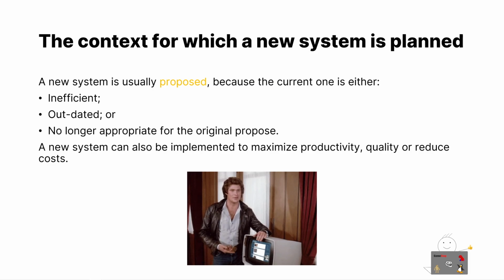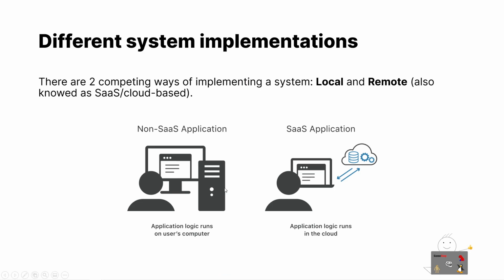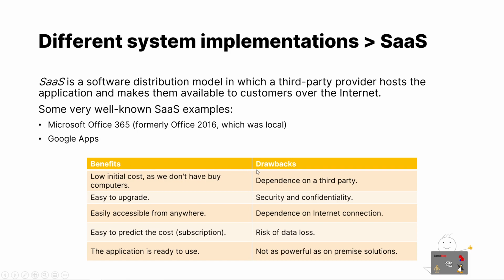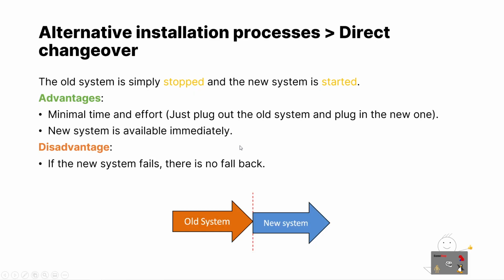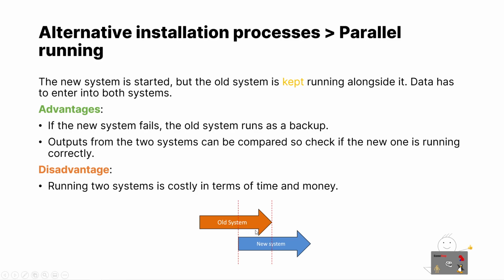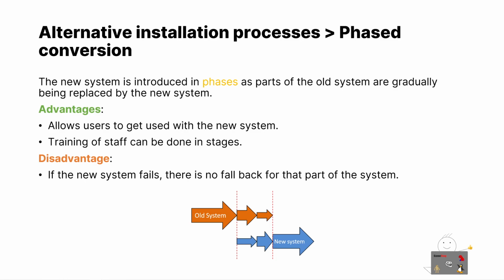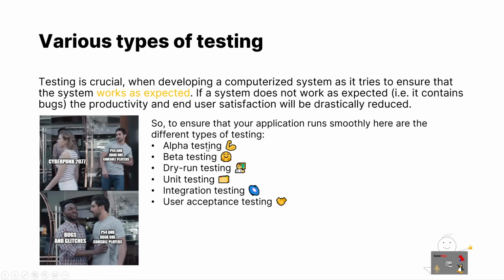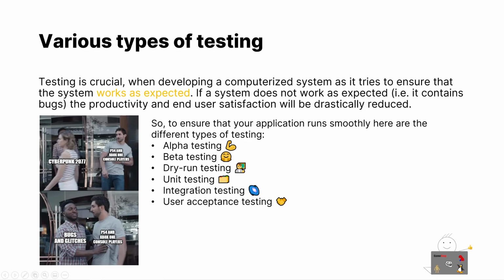Planning and system installation - IB Computer Science Syllabus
In today's video, we focus on 'Planning and system installation' and discuss especially important topics such as 'The context for which a new system is planned', 'The need for change management', 'Different system implementations', 'Alternative installation processes', 'Problems that may arise as part of data migration' and 'Various types of testing'.

⌚ Timestamps:
00:00 Introduction
00:13 The context for which a new system is planned
00:46 The need for change management
02:01 Different system implementations
05:34 Alternative installation processes
09:25 Problems that may arise as part of data migration
10:33 Various types of testing
12:36 Resources